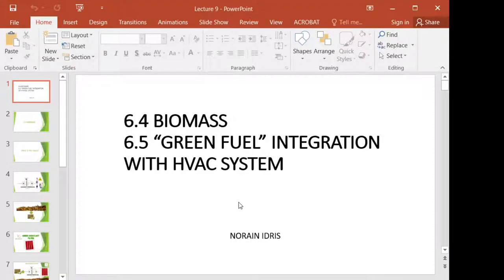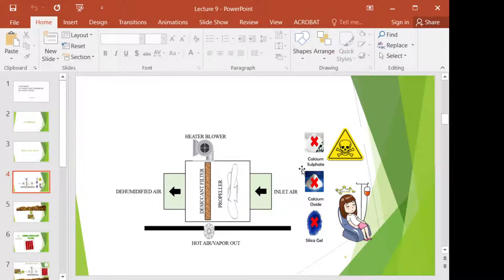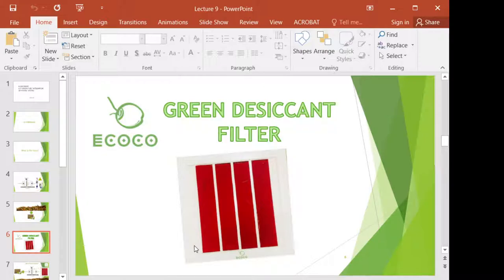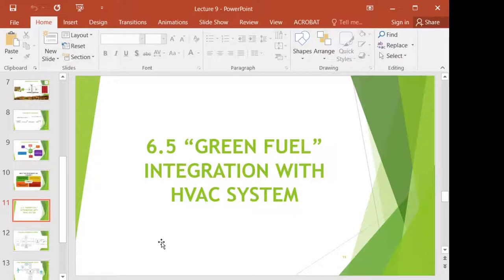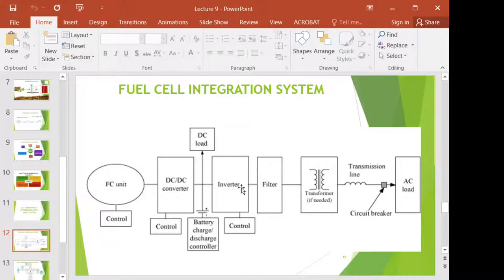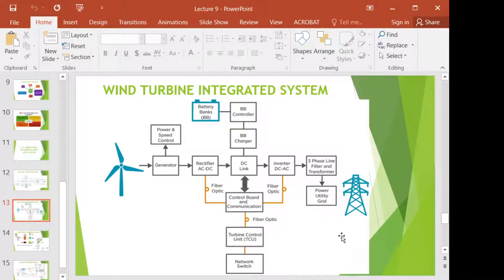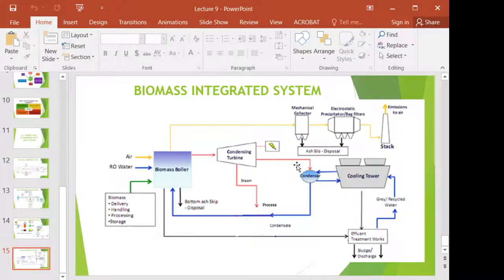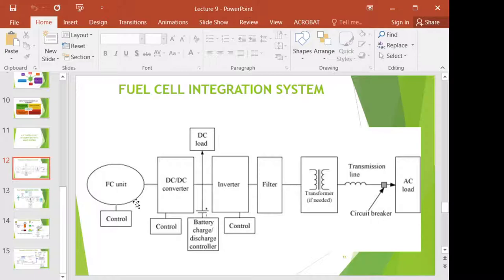Lecture 8 Biomass as fuel source and green fuel integration with HVAC System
Biomass as fuel source and green fuel integration with HVAC System